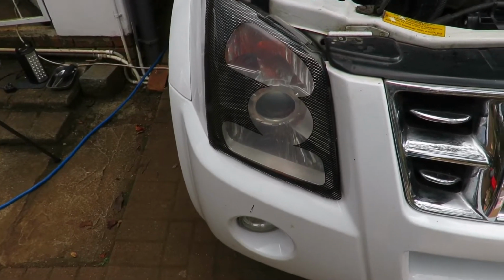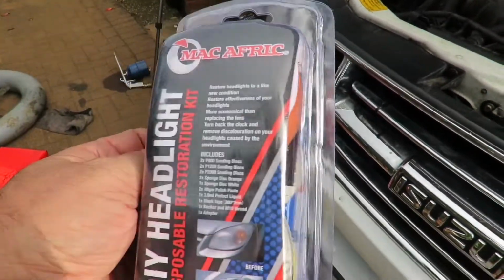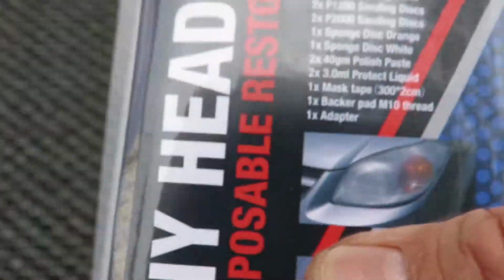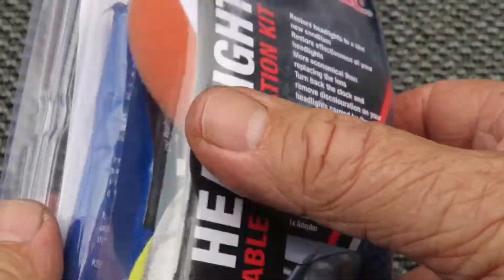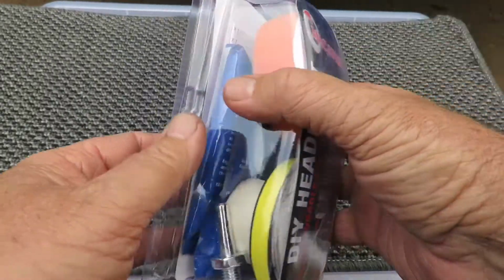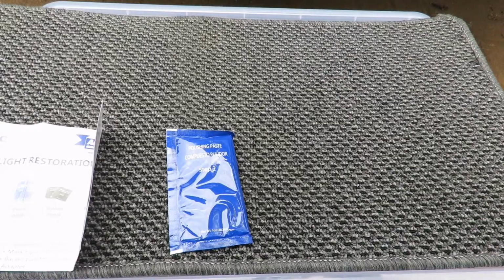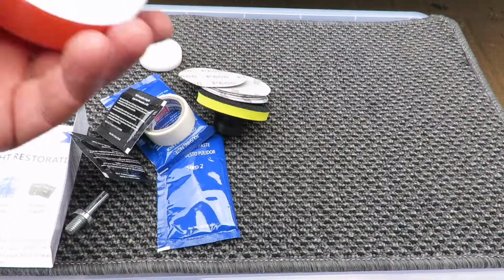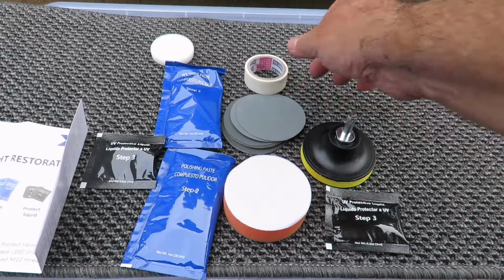Unboxing, headlights restoration kit.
DIY headlight disposable restoration kit. Restores headlights to a like new condition.